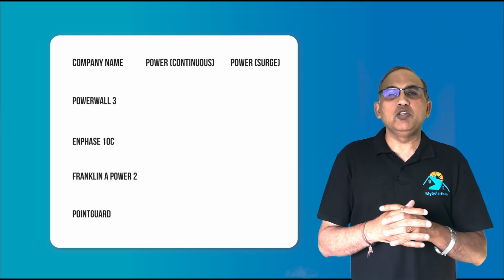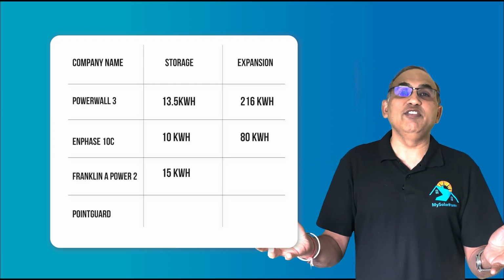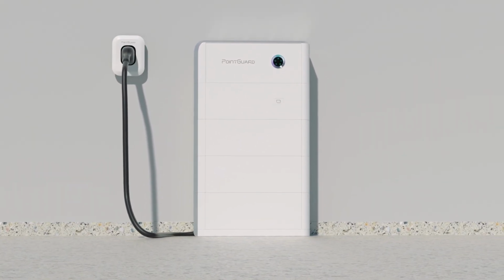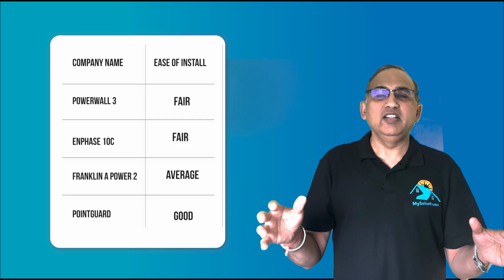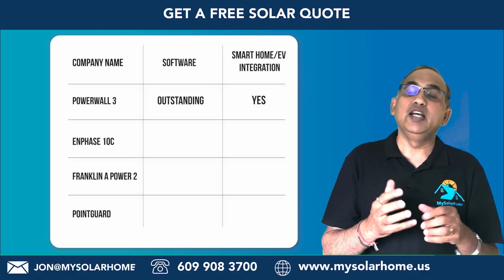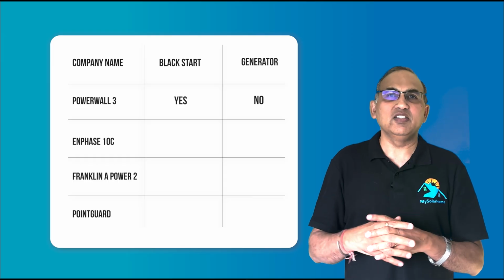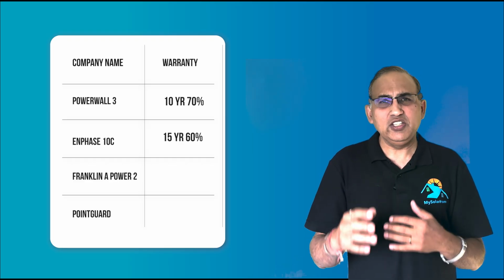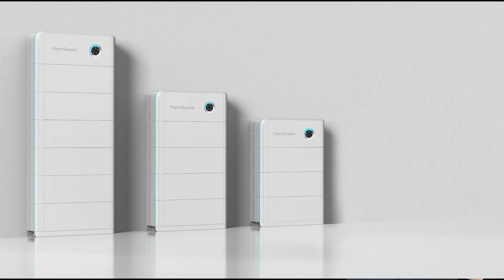Which NEW Solar Battery will dominate in 2025?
Best Solar Batteries of 2025. The Tesla Powerwall 3, PointGuard,  Enphase 10C and the Franklin APower 2 are the leading Home Solar Batteries in the US today. Jon helps you break down these top home solar batteries, discussing their features, benefits, and drawbacks to help you make an informed decision.

Jon helps homeowners navigate solar safely and make financially prudent decisions. Solar and Battery projects are complex, and it's easy to make costly mistakes that could cost thousands.

Let Jon be your trusted guide to buying, leasing, or financing solar like a pro. With over 15 years of experience selling and installing solar panels, inverters, batteries, and solar generators across the U.S., Jon helps homeowners make smart, affordable solar and battery choices.